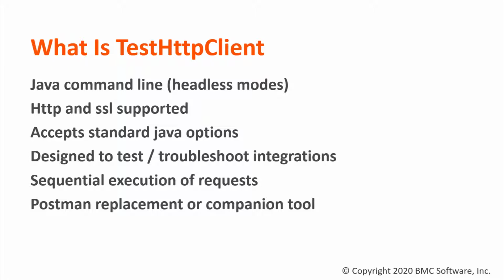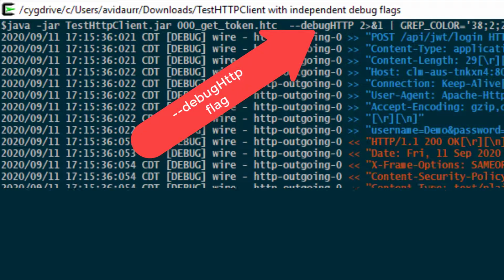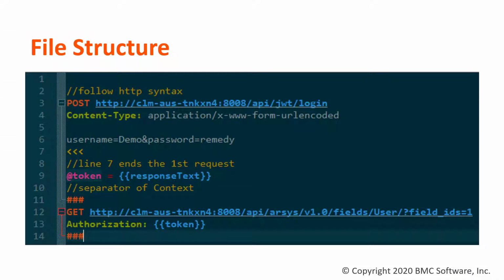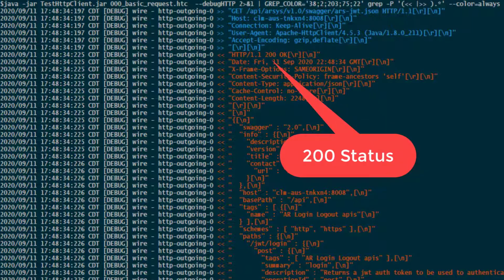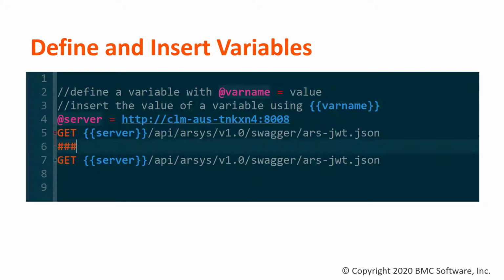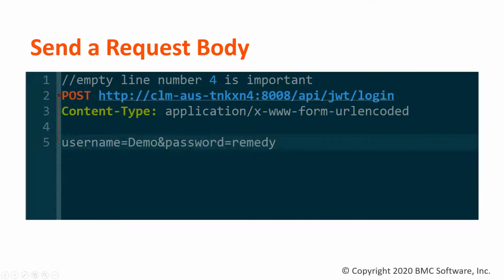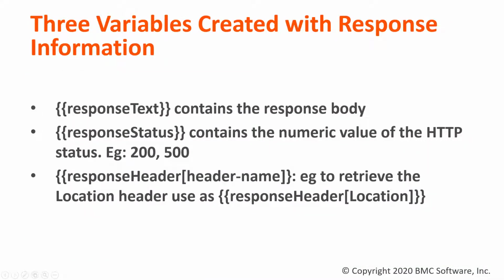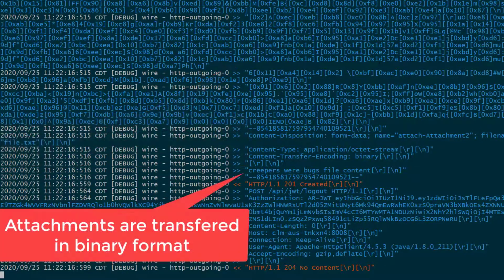Introduction to TestHttpClient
How to start using BMC TestHttpClient to test and troubleshoot HTTP/ HTTPS services using java based command line utility. KB#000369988